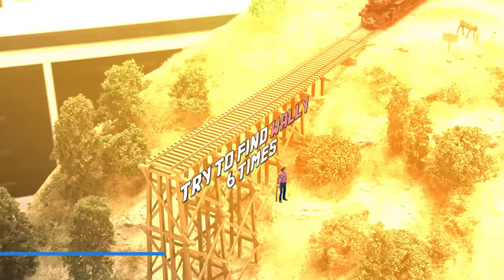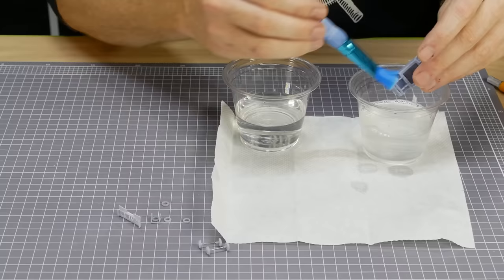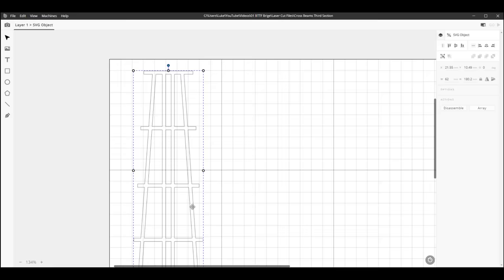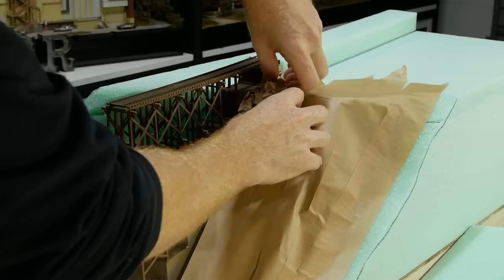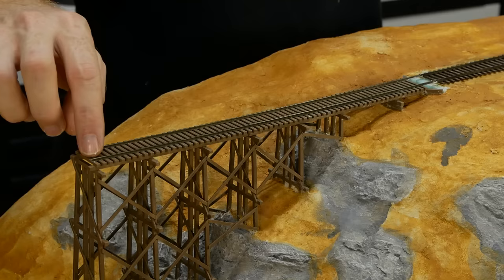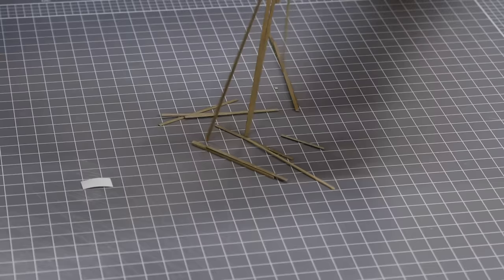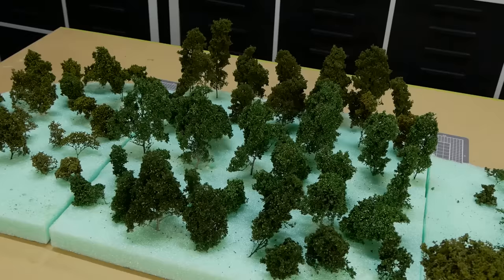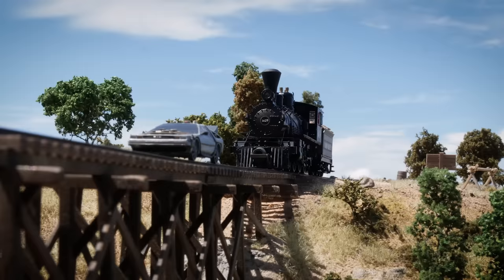Recreating Iconic Scene from Back To The Future 3 – Realistic Scenery Vol.32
to get a 2-year plan plus free threat protection and a huge discount. Try it risk free by taking advantage of NordVPNs 30 day money back guarantee!

I’ve always wanted to recreate this movie scene from back to the future 3, it’s such an iconic movie and who doesn’t like seeing an empty train flying off the end of a partially completed bridge!

I was a little bit nervous sending the $400 locomotive off the end of the bridge, it was quite a spectacular train crash... about as good as it gets for HO scale anyway 😄 But don't worry, the train survived with minimal damage, I had a soft towel below the bridge and I caught it in my hands before it hit the ground. The only damage was the 3D printed cow catcher which was easily enough glued back in place.

This diorama is built in HO scale and for such a small scene the model is actually quite large, it measures 1.2m long by 40cm wide which is on the larger end of the various dioramas I’ve built in the past.

Don't forget to check out and find out exactly where wally was hiding!